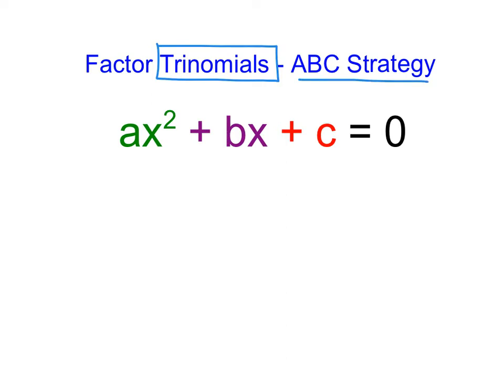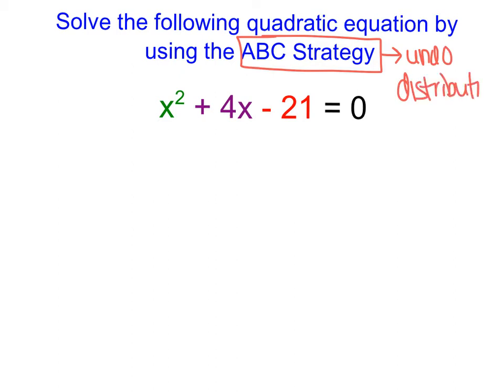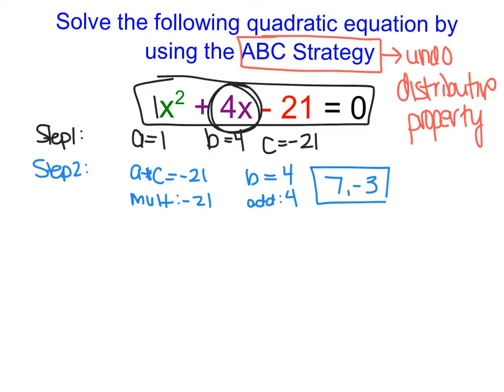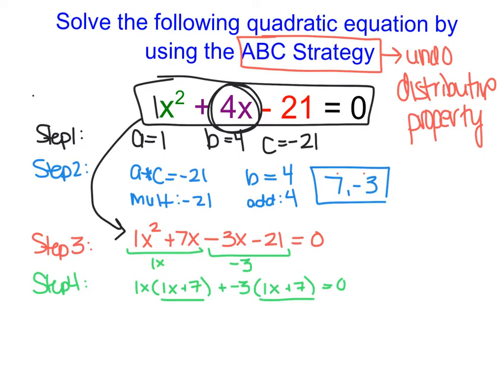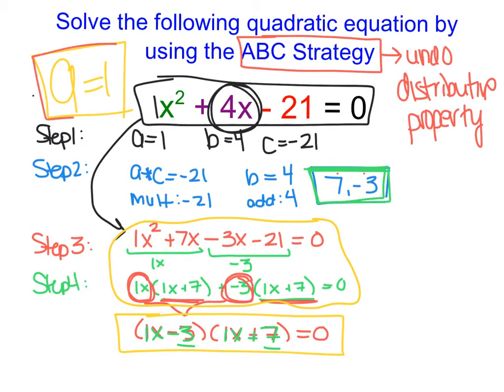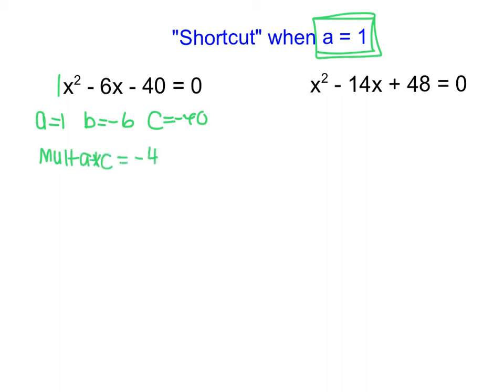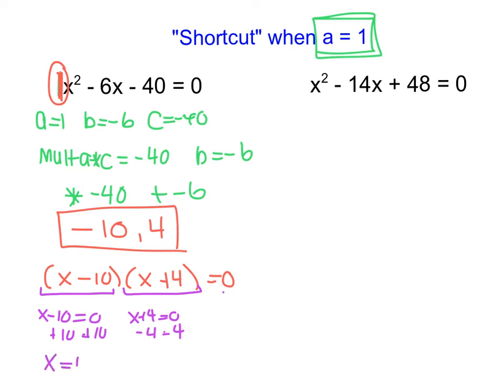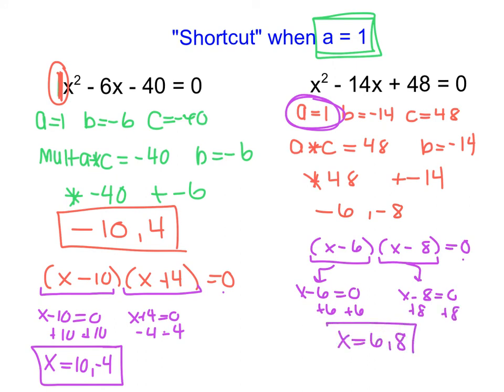Alg2 Ch3V7 - I can solve a quadratic equation trinomial by using the ABC strategy a = 1